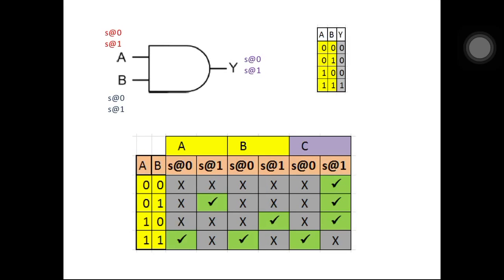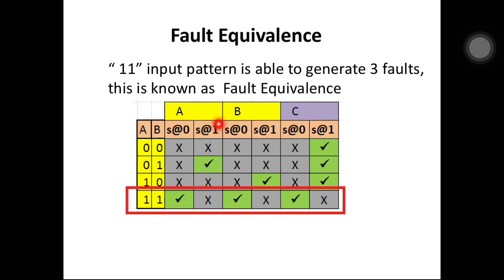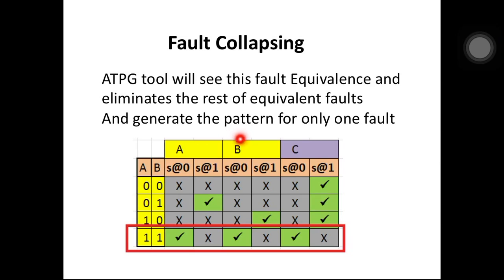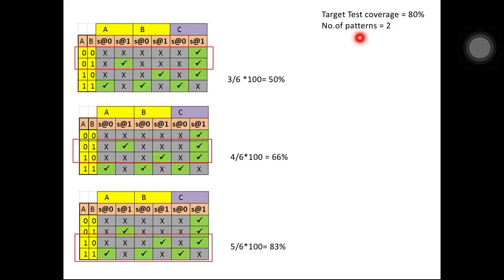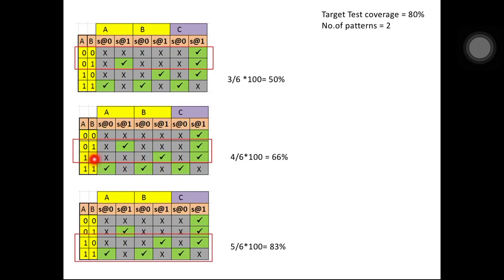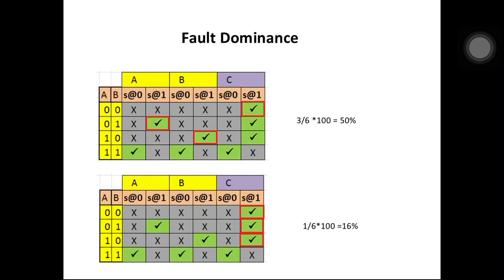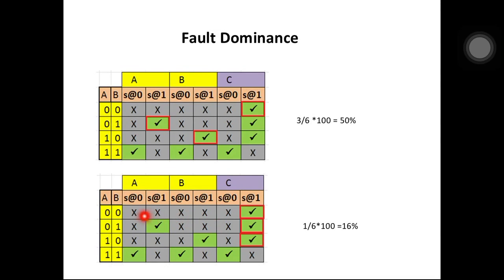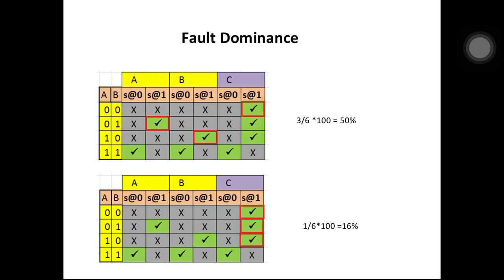Fault Equivalence| Fault Collapsing |Fault Dominance